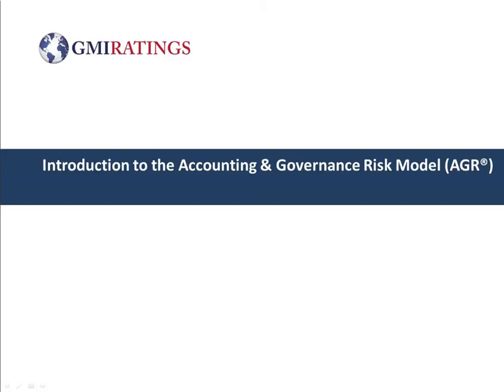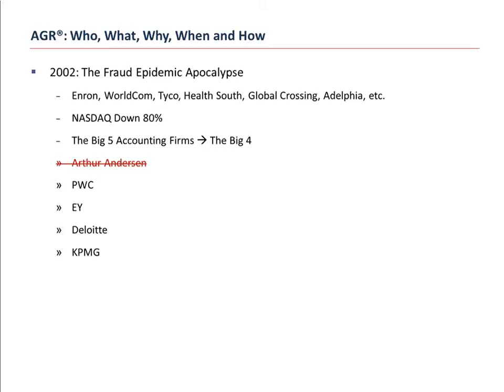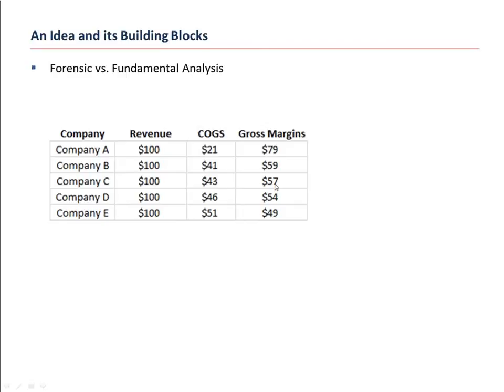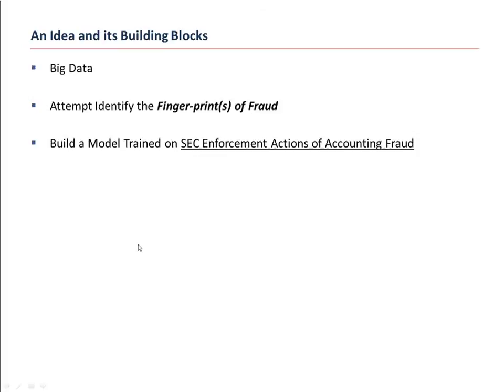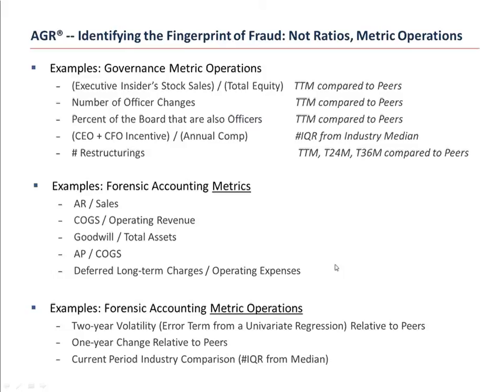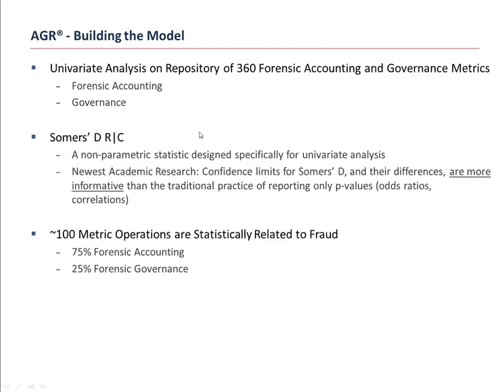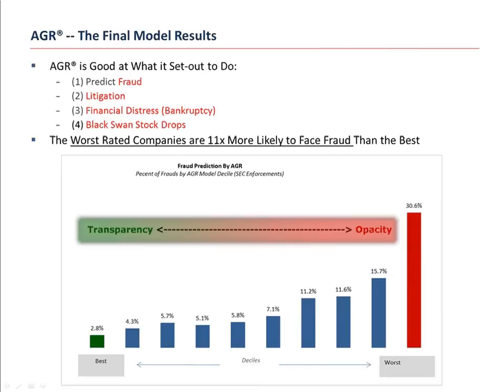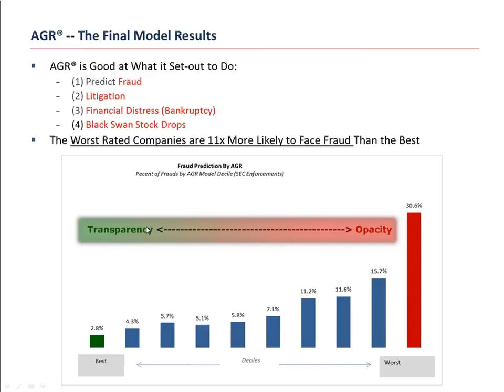Introduction to AGR® 3.0: The Finger Print of Fraud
GMI  Ratings' Accounting and Governance Risk (AGR®) ratings reflect accounting and  governance practices statistically associated with an elevated risk of  securities class action litigation, material financial restatements, SEC enforcement actions, financial distress, and Black Swan equity drops. Developed by Audit Integrity, one of GMI Ratings' predecessor firms,  AGR scores incorporate forensic assessments of financial statements and several  key aspects of corporate governance.

Key characteristics of our AGR Ratings  include:

Broadest Coverage -- We publish our proprietary AGR Ratings on approximately 18,000 companies in 27 countries, including over 7,400 North American corporations, 4,300 Western European corporations, and 6,600 Asia‐Pacific corporations.

Coverage of Key Risk Factors — AGR scores are based on discrete risk factors organized into categories such as revenue recognition, expense recognition, asset-liability valuation, governance risks and high-risk events.

Simple and Consistent Quantification -- The AGR Rating is expressed in two ways: as a percentile score ranging from 1 to 100, and in corresponding categories ranging from Conservative to Very Aggressive.

Specialized Applications -- GMI Ratings' Financial Distress model and Litigation Risk model are primarily driven by AGR, combined with other factors.

Model Created by: James A. Kaplan, David Stoner, Tom White, Agnes Grunfeld, Ophir Gottlieb